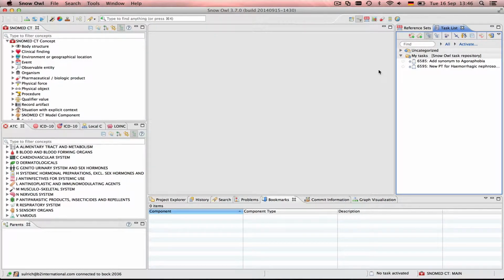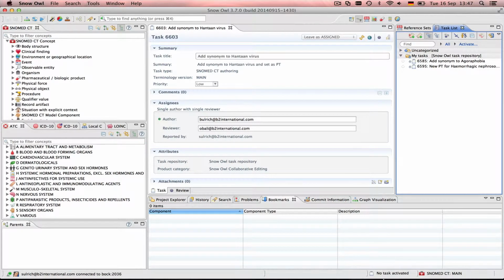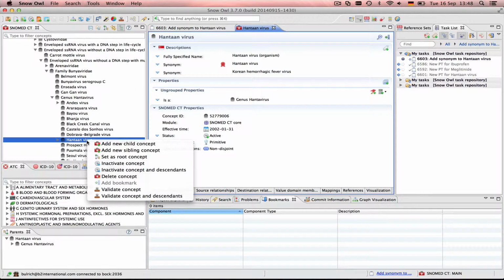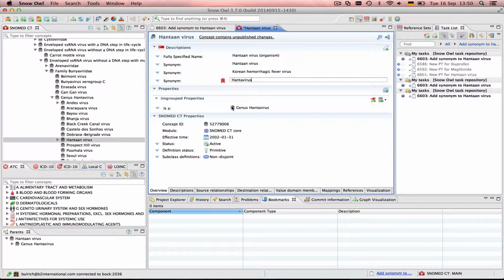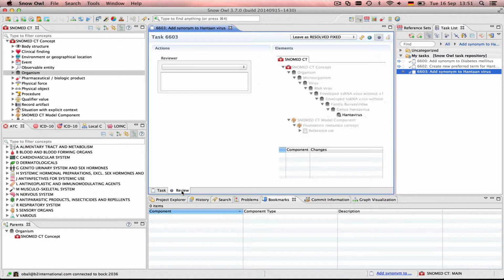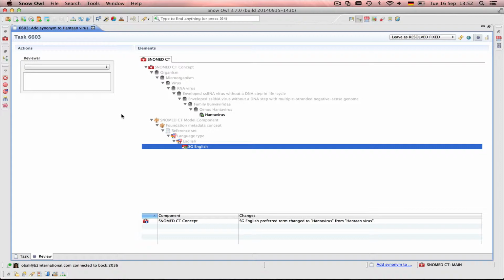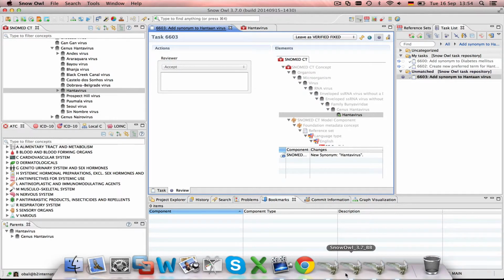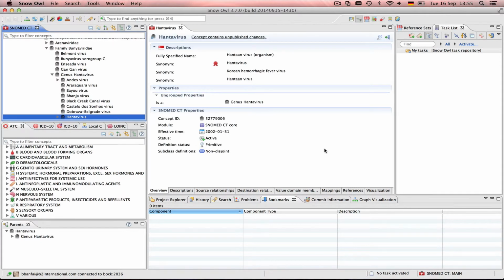Collaborative SNOMED CT content authoring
This video demonstrates how to edit a concept in a workflow scenario with one author and one reviewer. We will perform different changes, such as adding a description and changing the preferred term.